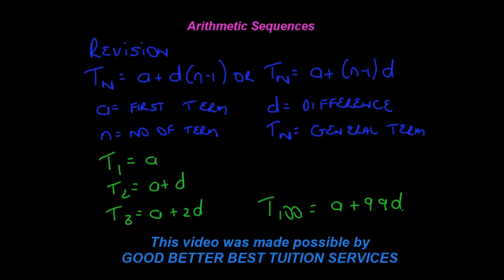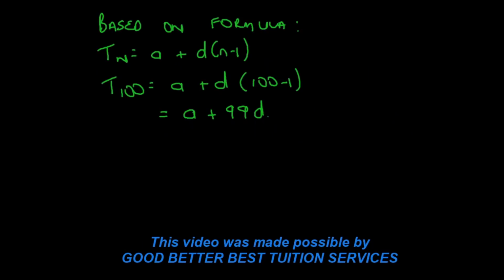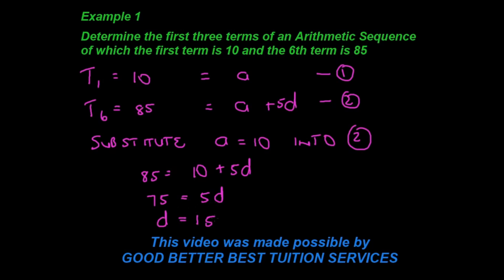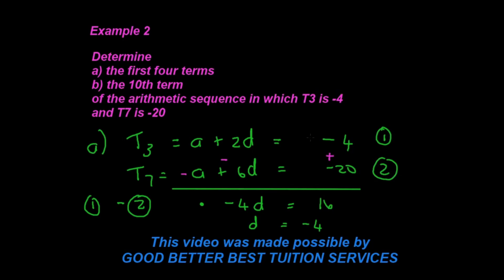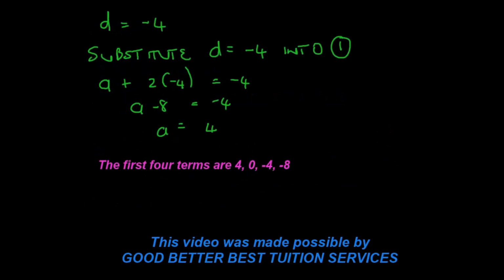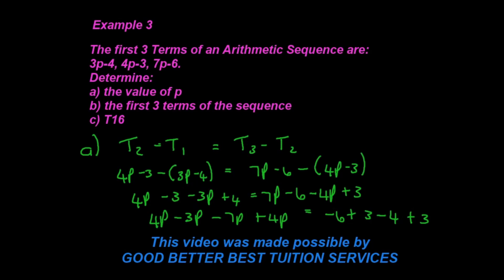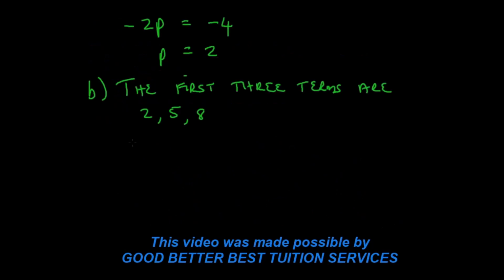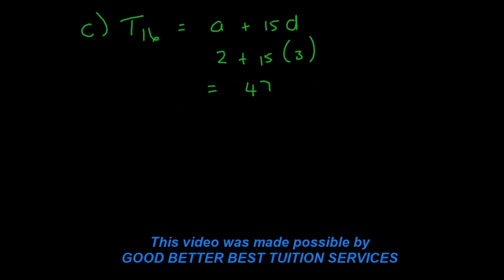Grade 12 Maths: Arithmetic Sequences Lesson 3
This video was created to assist learners with Grade 12 Number Patterns